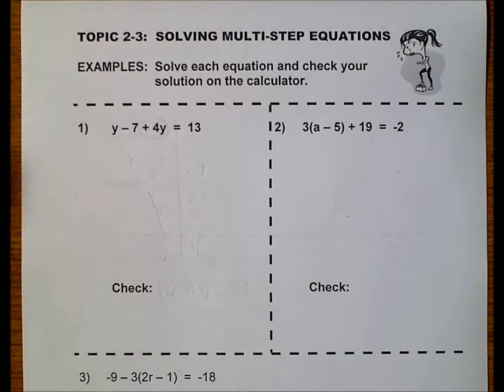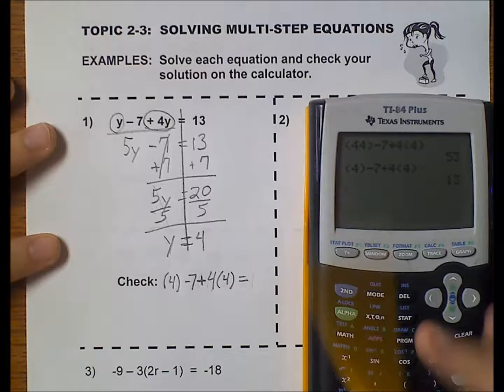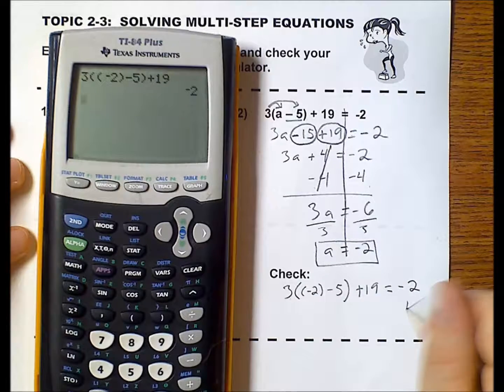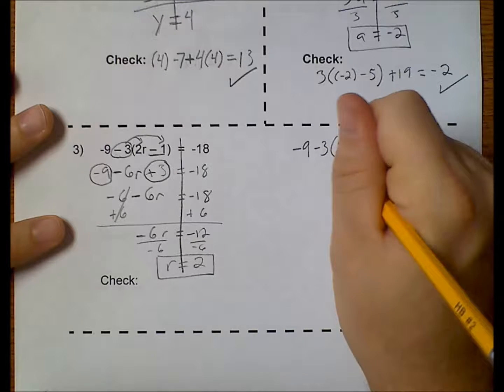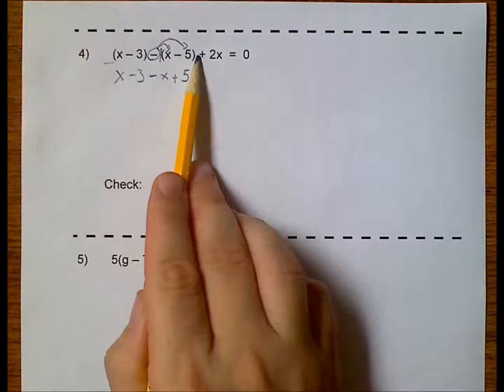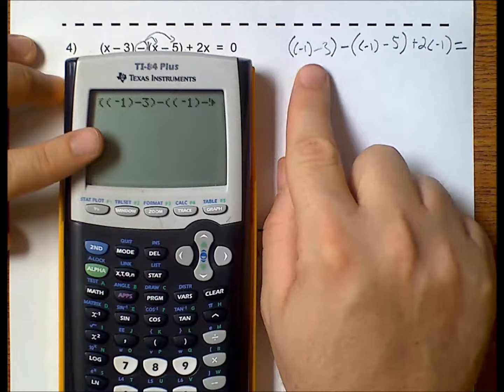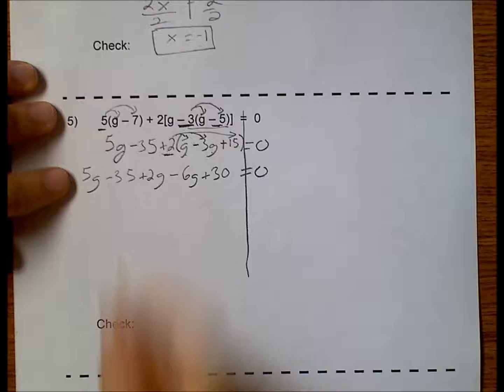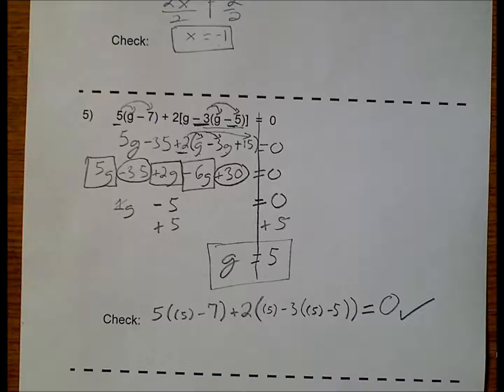Algebra 1 (Topic 2-3) Solving Multi Step Equations